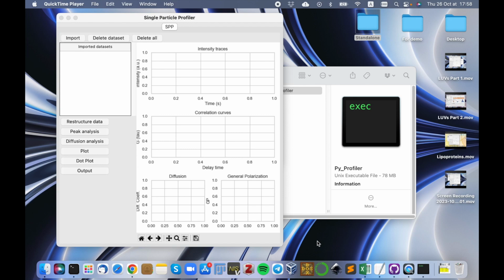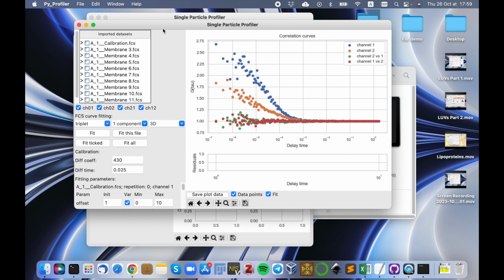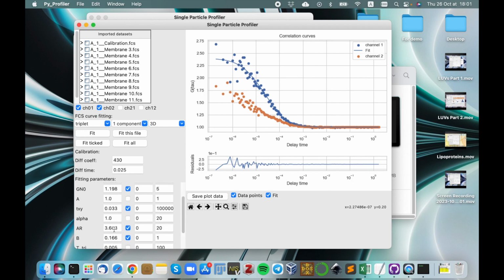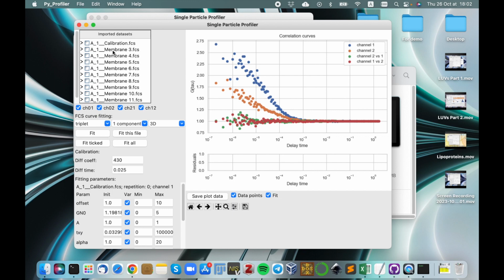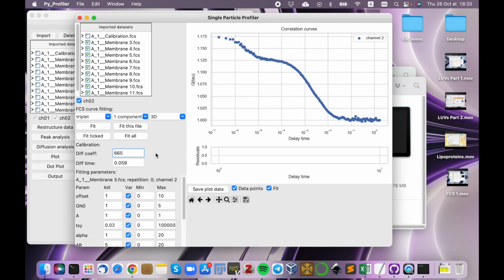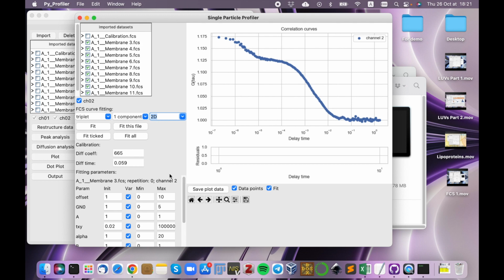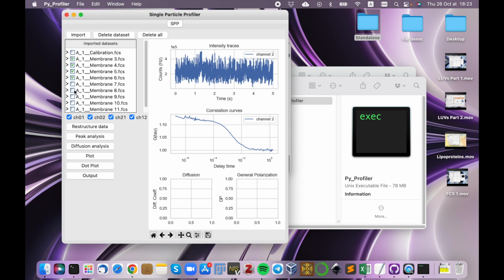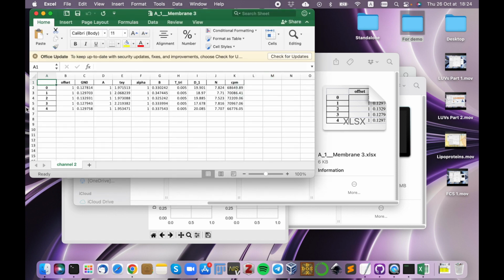Single Particle Profiler Part 6: Conventional Fluorescence Correlation Spectroscopy analysis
How to use SPP
Studying Lipid mobility in lipid bilayers.
Abberior-Star-Red-PE, incorporated in Giant Unilamellar Vesicles diffusion is studied with Fluorescence Correlation Spectroscopy

Alexa 647 in water solution is used for calibration

0:00 Data import
1:08 Calibration
3:50 Sample fitting
7:45 Export results